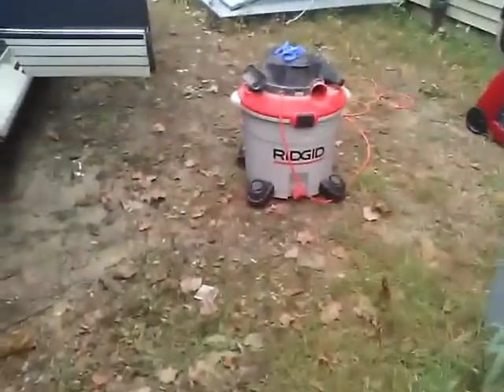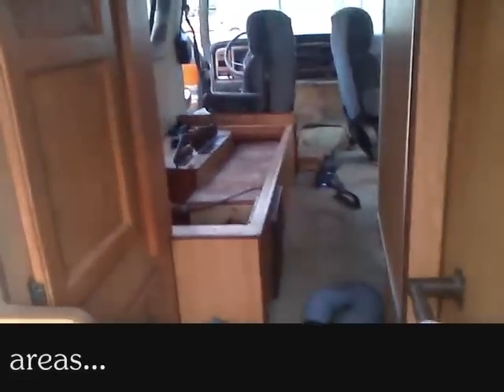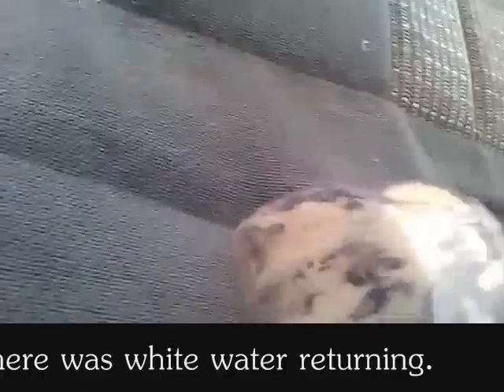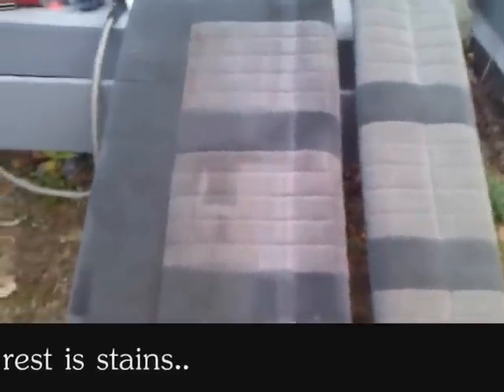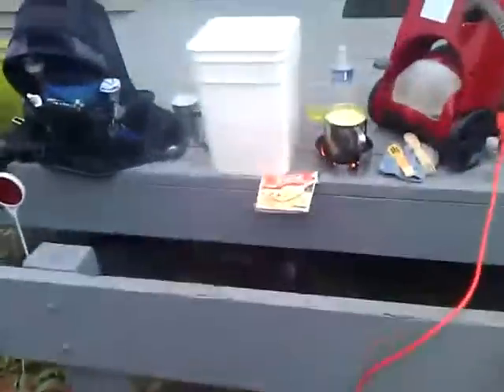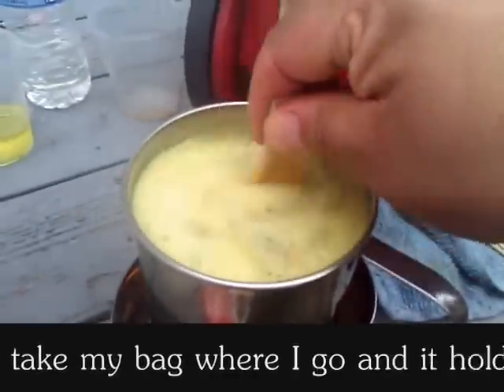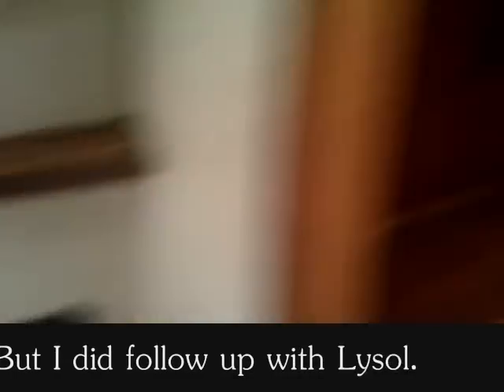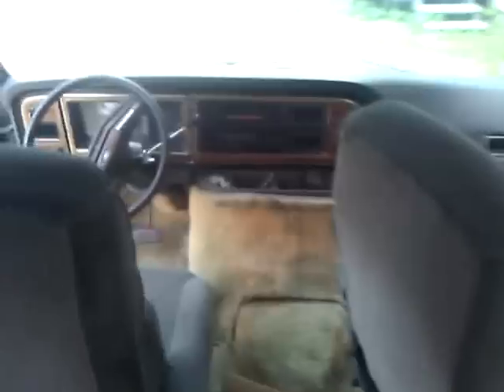COACHMAN BUG OUT CAMPER VAN part 2